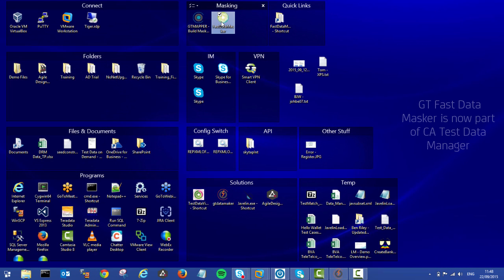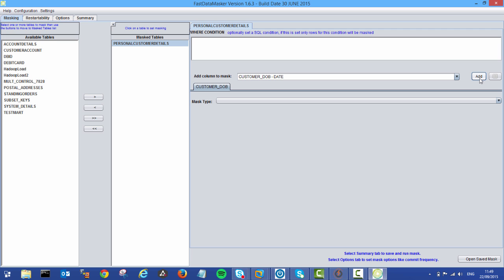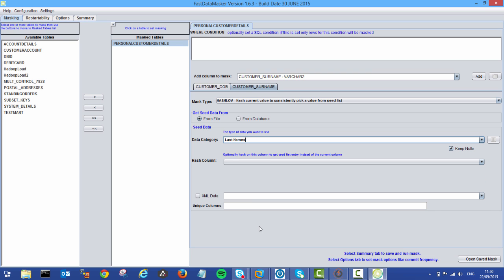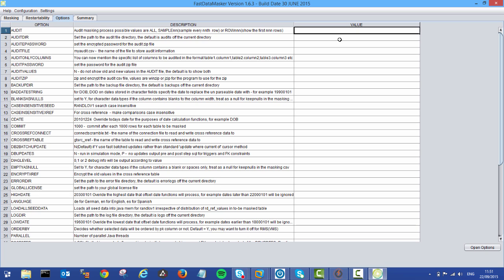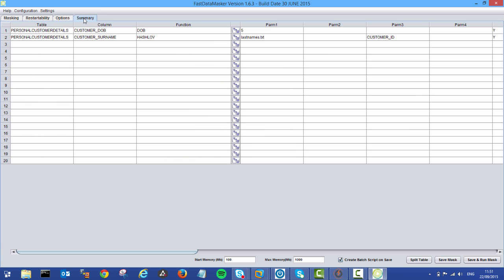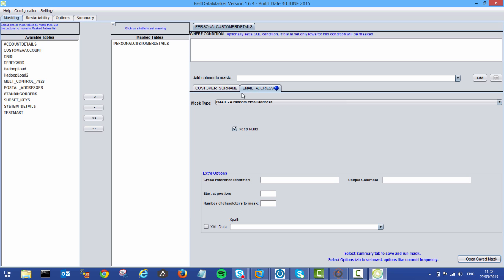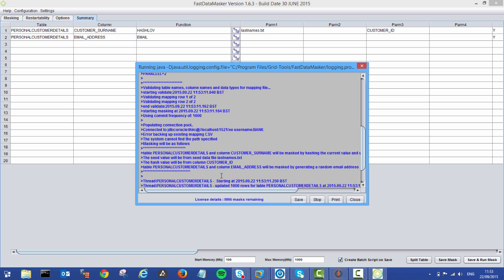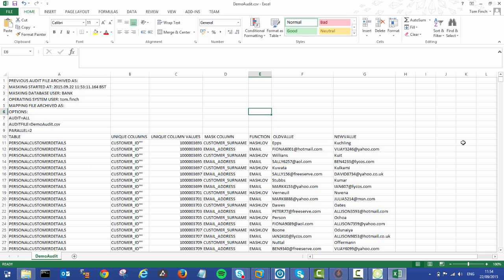Protect confidential data with Static Data Masking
A short demonstration of how CA Test Data Manager can be used to quickly define and execute a static data mask. An easy to use interface makes masking as simple as selecting from available columns and tables, before selecting from a list of relevant masking options. High performance, native masking engines will then mask sensitive information in minutes, providing testers with the data they need, without the risk of non-compliance. For more information on CA Test Data Manager, please